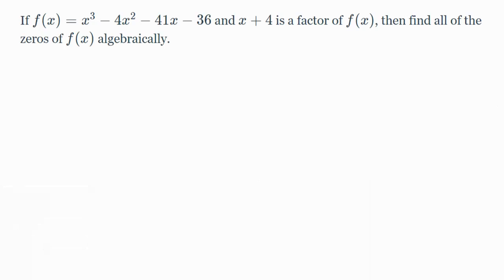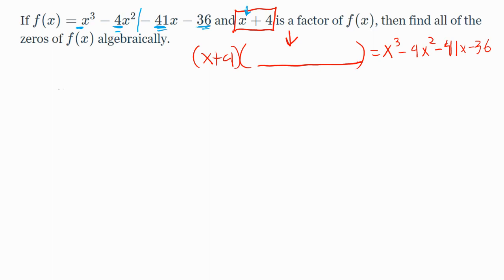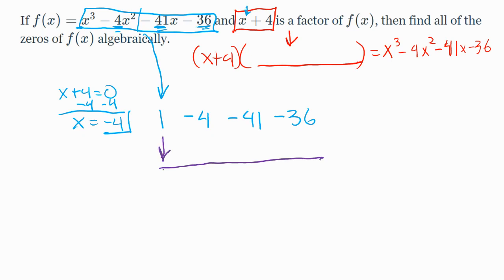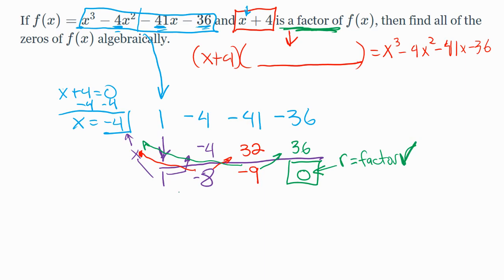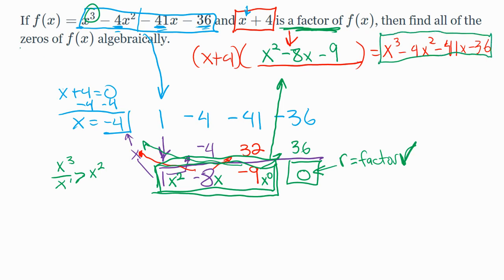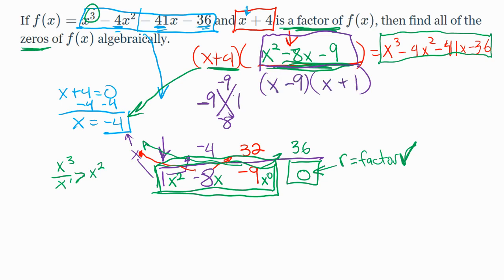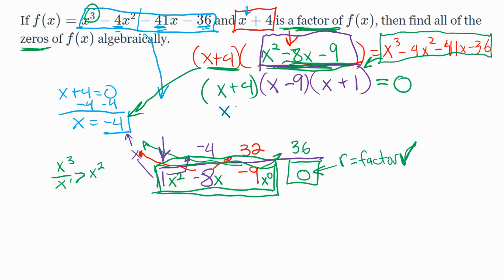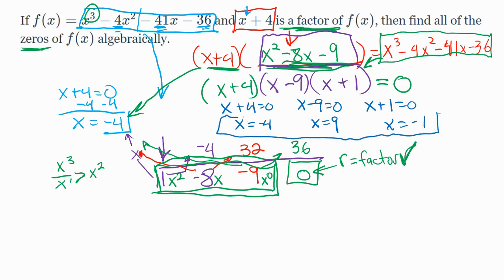Find all Solutions of a Polynomial | Given a Linear Factor of a Cubic Find all Zeros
In this lesson we learn how to solve for all solutions of a polynomial algebraically when provided with a factor of the polynomial. We use synthetic division to divide out our first linear factor, and then the resulting quadratic requires use of factoring with the "magic x" to find two additional solutions.